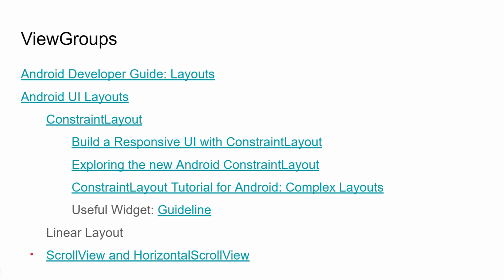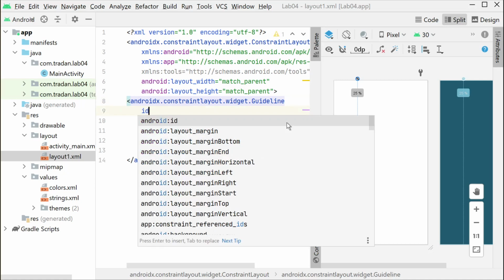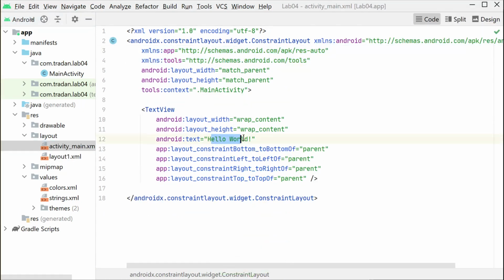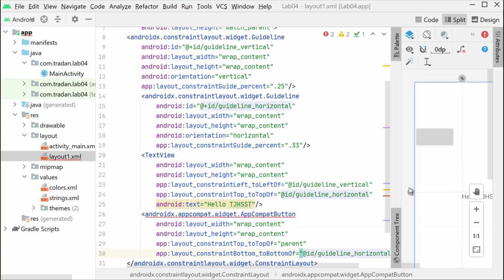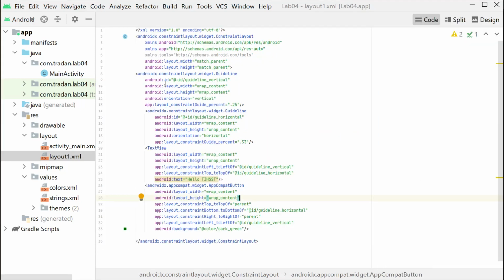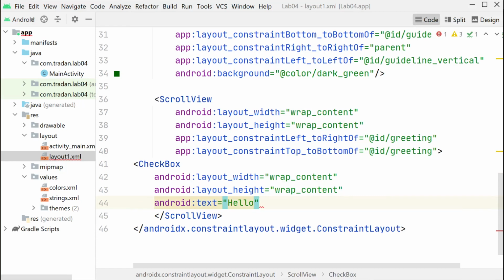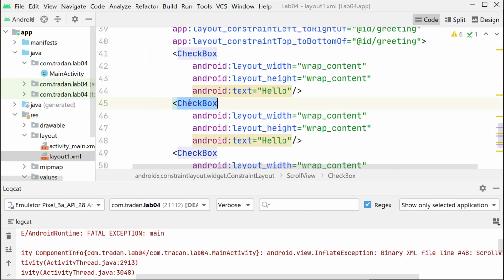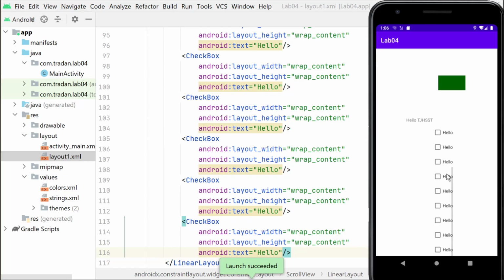04 Layouts Introduction